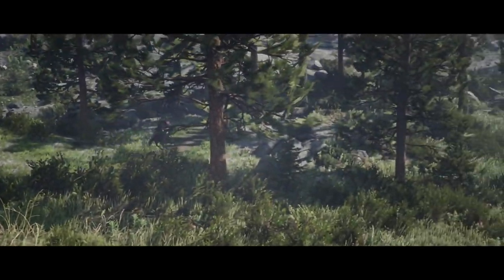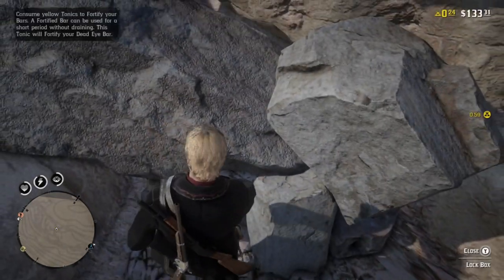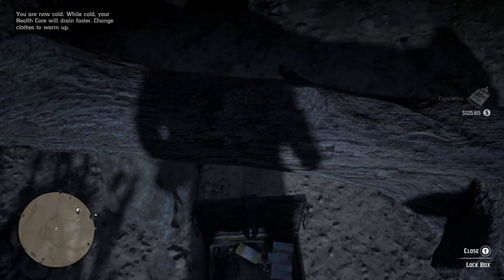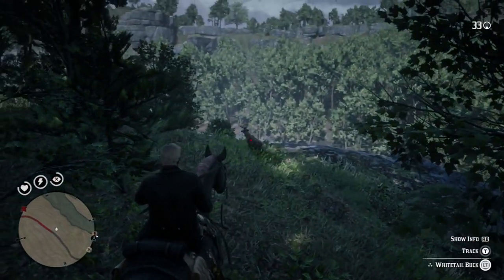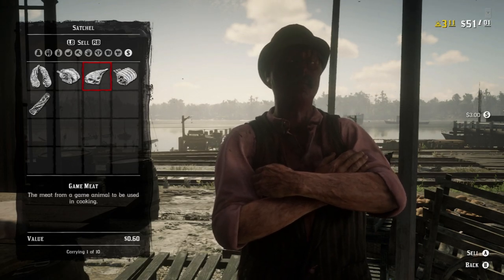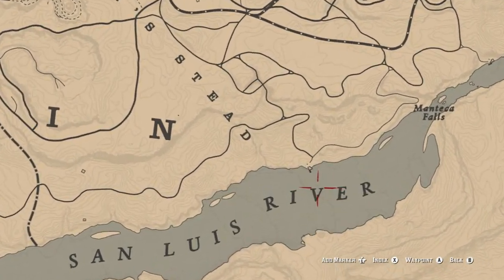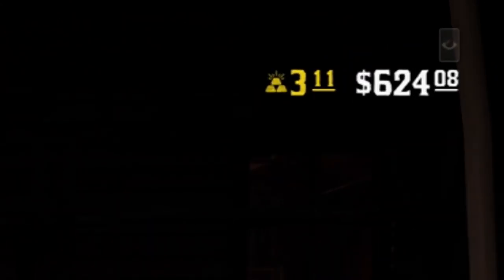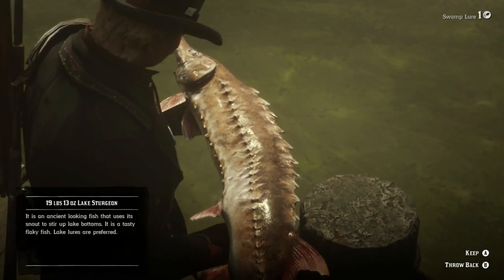5 Tips to get Money FAST in Red Dead Redemption 2 Online - Quick Cash Guide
Follow the tips in this video to ensure that you are optimizing your monetary intake. There are few ways to rake in large amounts of cash online and you want to make sure you are executing them correctly!

Follow me on these platforms to stay in touch and up to date!

My equipment